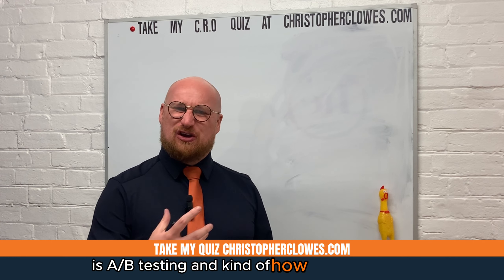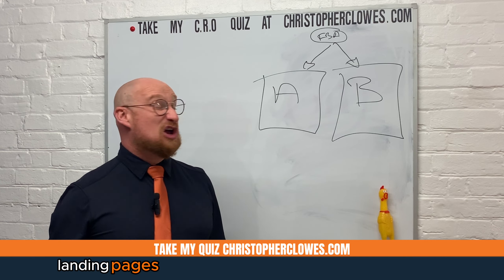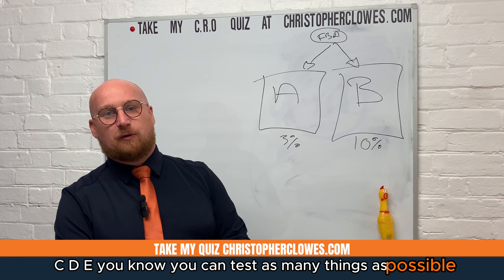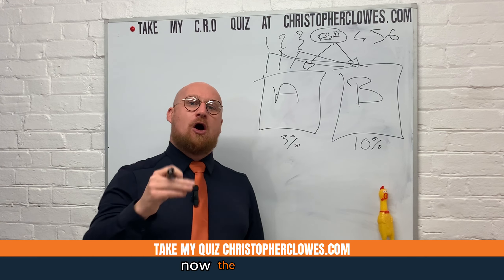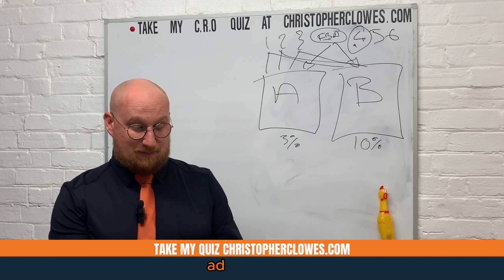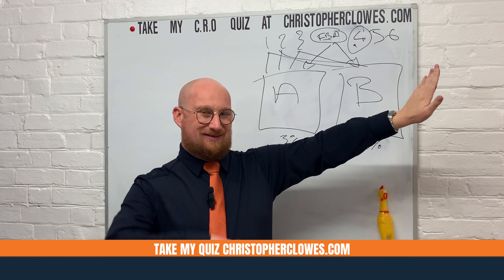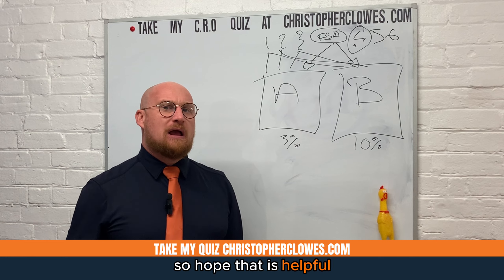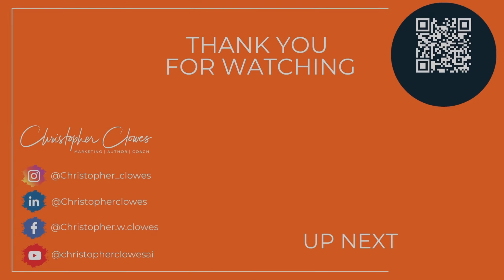A/B Testing Using AI: The Ultimate Guide to Boosting Your Conversion Rates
Join Christopher as he explores the methodologies and best practices of split testing using AI to enhance your website, app, or campaign performance.

Whether you're new to digital marketing or looking to refine your testing strategies, this video will provide step-by-step insights to help you make data-driven decisions. Discover how small changes can significantly improve conversion rates and user experience.